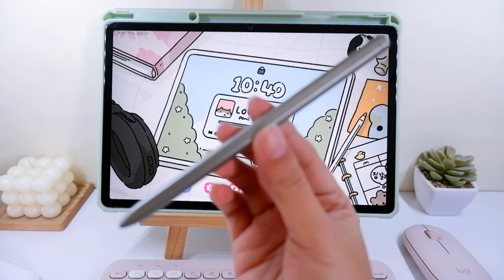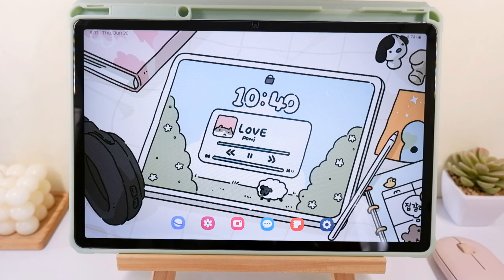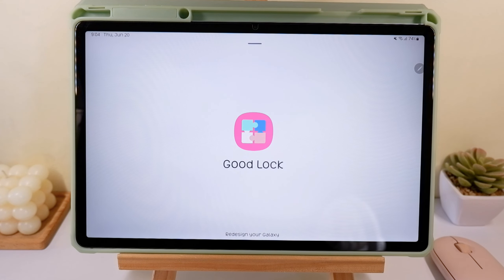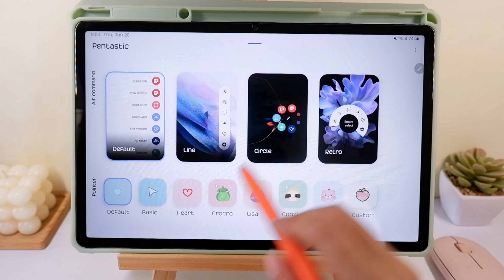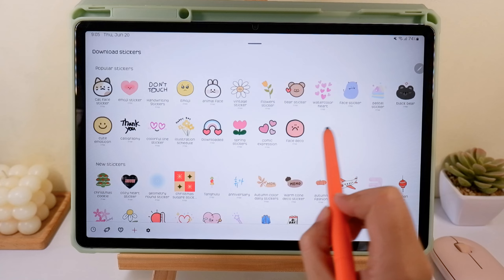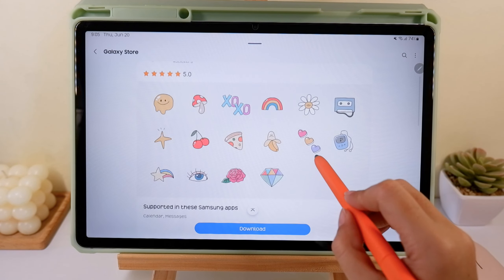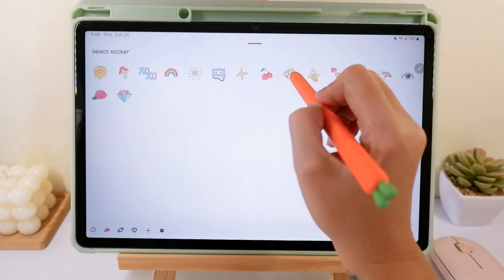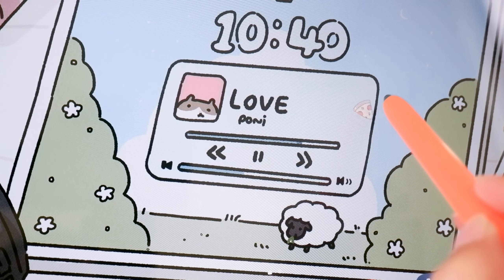how to customize samsung S pen cursor ☁️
🗒 ❛ 🍋 hello there lemonees (๑˃ᴗ˂) another day, another video ✨

Today's video I will show you how to get cute S pen cursor. I have been getting questions why I have a cute cursor during my live, or they thought I'm playing using a PC when I'm playing using my Samsung tab S7 FE. Let me know if you some other questions, and I will try to create another video to answer it.